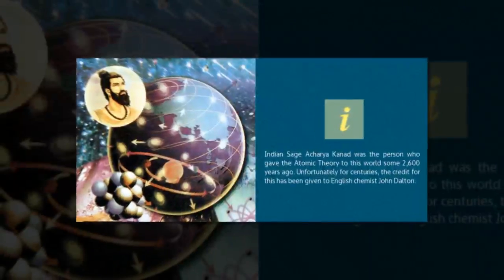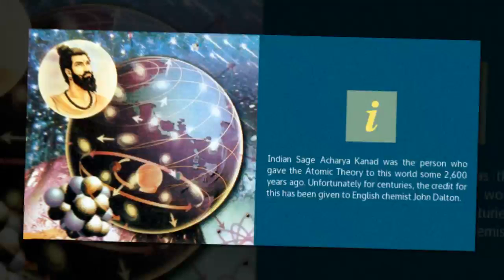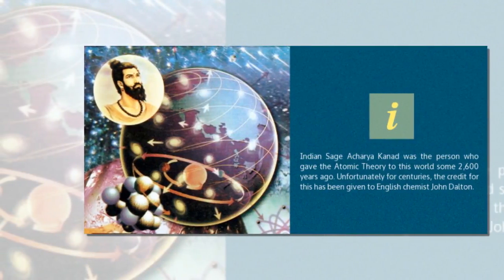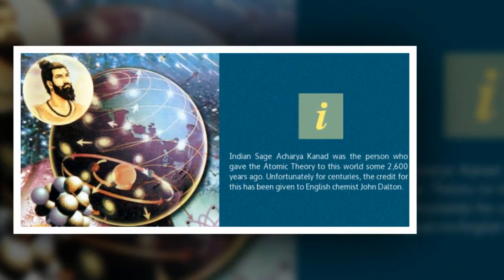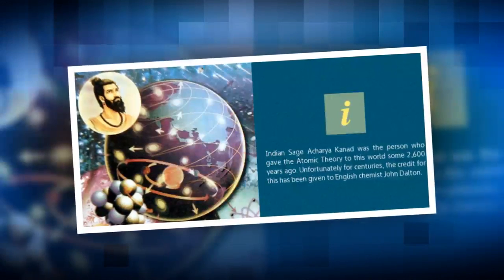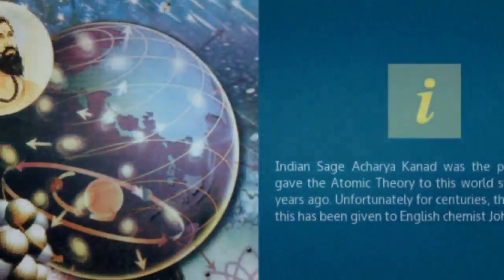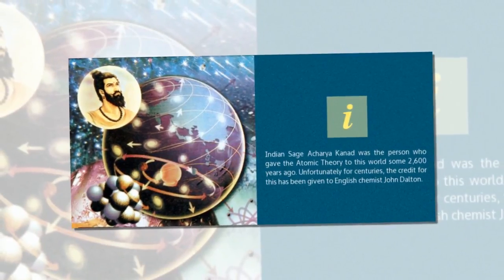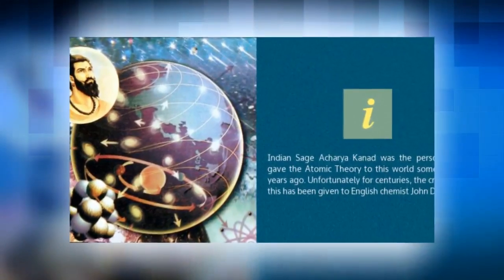The Atomic Theory Was Developed 2,600 Years Ago By An Ancient Hindu Sage